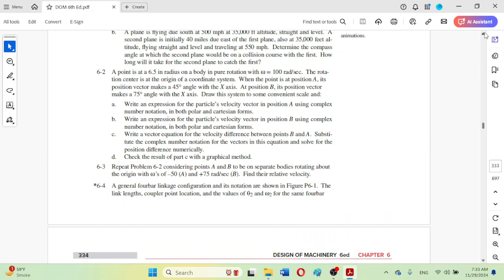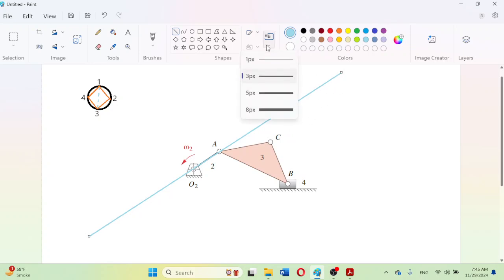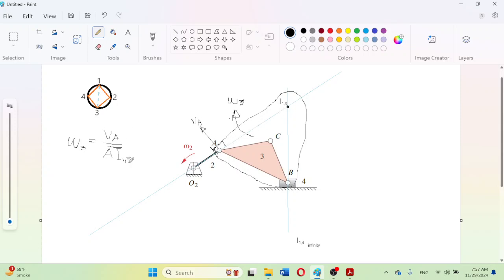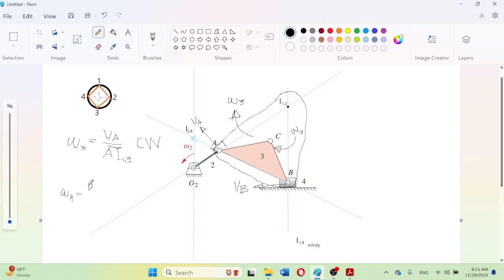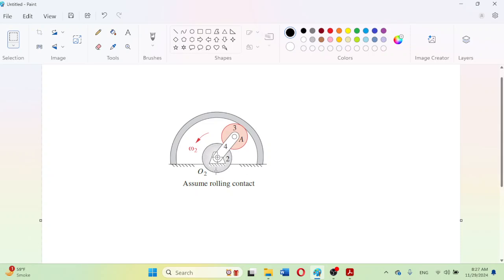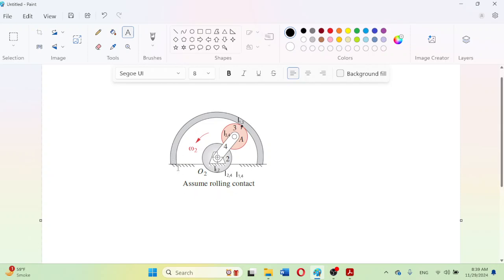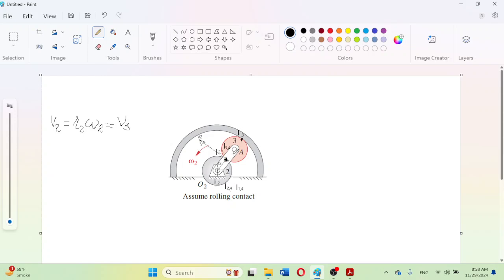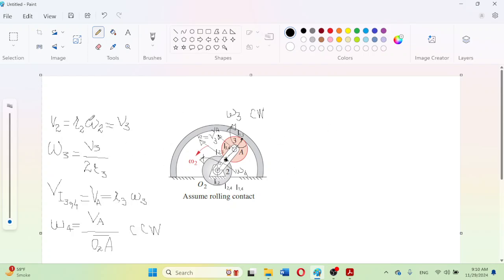Instant Centers Solution Guide for P6-12 Figure P6-5 (Part a, b) | Engr. H. M. Shahid Akbar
Solution Guide for 6-12 Figure P6-5 (Part a, b)  page 335, 338
Assume data for trial attempt:
(part a) theta2= 30 deg, omega2= 5 rad/s, a=5, AB=8 cm AC=CB=4(just to draw diagram, no need to solve for point C at this moment), c=-2 cm, d=?, ddot=VB=?, omega3=? locations of all instant centers
for part a, data from P6-16 can also be used. statement is pasted here for reference.
*The linkage in Figure P6‑5a has O2A = 0.8, AB = 1.93, AC = 1.33, and offset = 0.38 in.
The crank angle in the position shown is 34.3° and angle BAC = 38.6°. Find ω3, VA,
VB, and VC for the position shown for ω2 = 15 rad/sec in the direction shown.*
Figure P6-5 (part b)theta2= 45 deg, omega2= 5 rad/s, radii of gears 2 and 3, r2=r3=2 cm, omega3=?, Velocity of center point of gear 3, VA=? omega4=? etc. These problems may occur in endterm exams using similar modifications. Meet me in person while in campus to discuss or you can *positively* comment